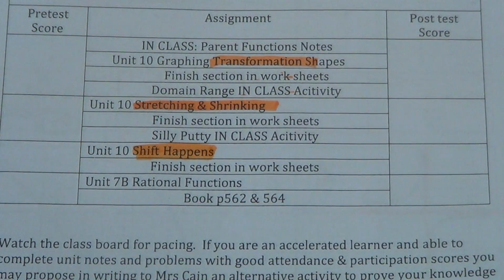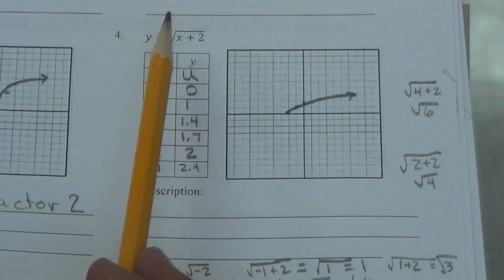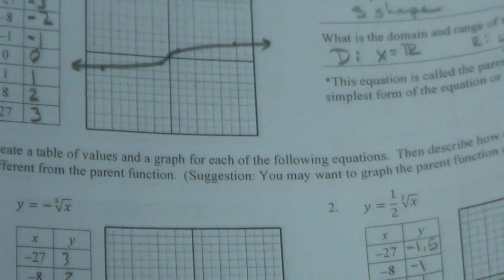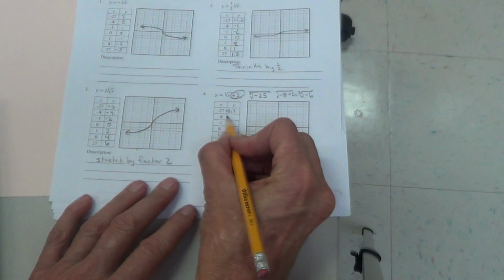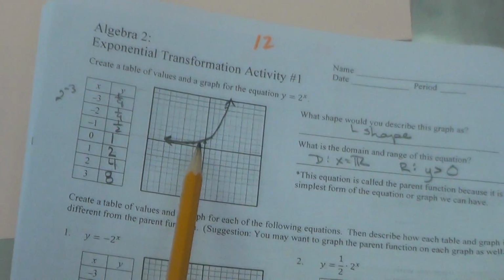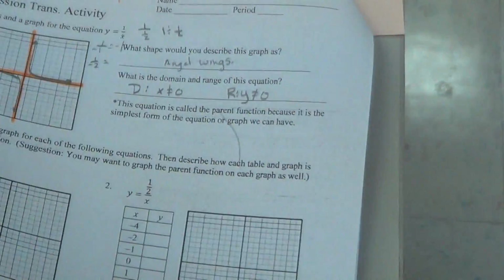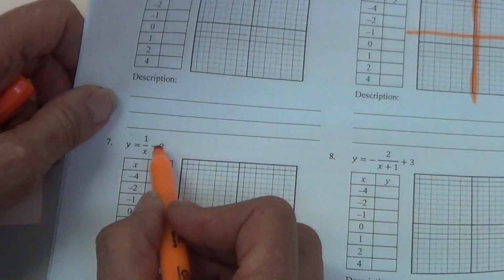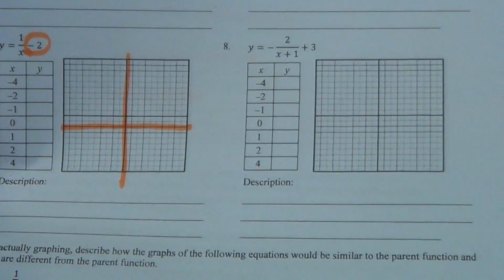Alg2 2 Unit 10 Shift happens